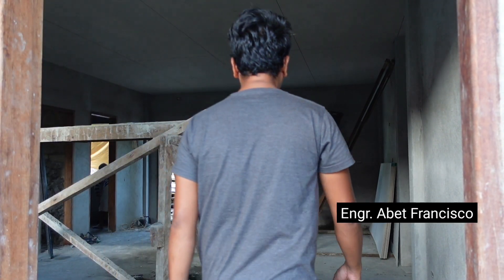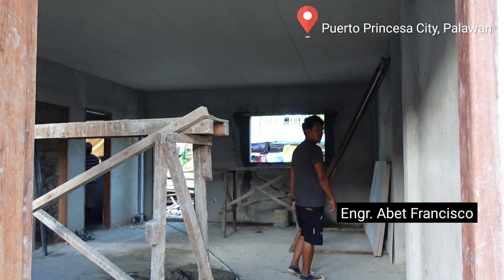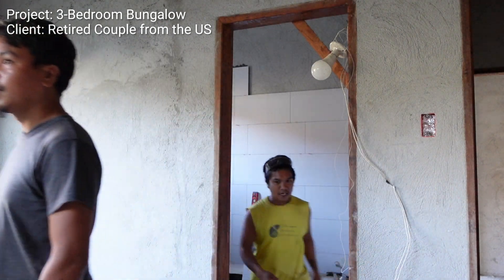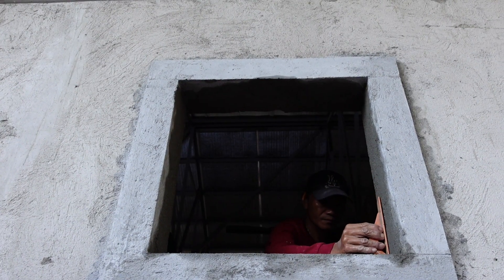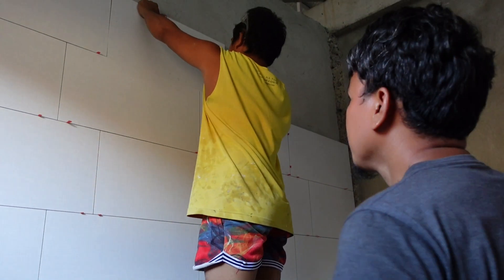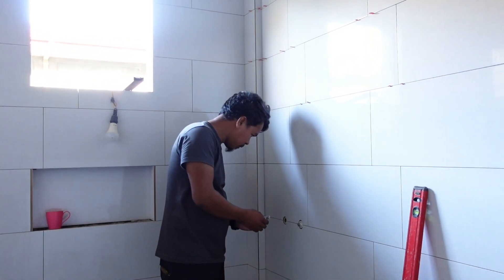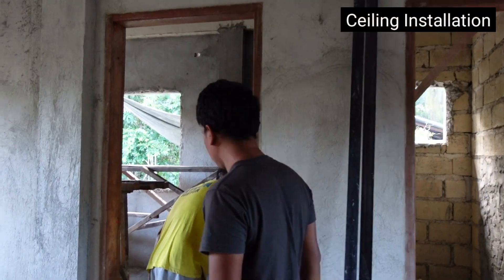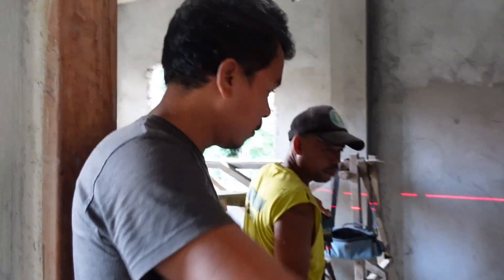Mini Vlog: Retirement House Project Update | Retired OFW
Retirement House Project Update - Puerto Princesa City, Palawan

Hello mga Tangay! Here's our update on the Retirement House we're building for a Retired OFW couple from the US. It's a 120 sqm 3-bedroom bungalow with a study and a utility room.

The clients want a simple house--not too big and easy to clean and maintain. Here's a minu tour.

P.S. I'm trying the Mini Vlog format. not sure how to do it yet but here goes.